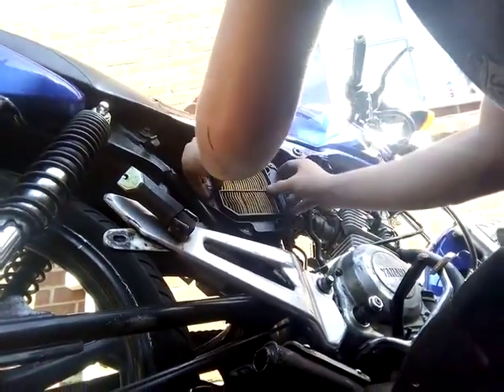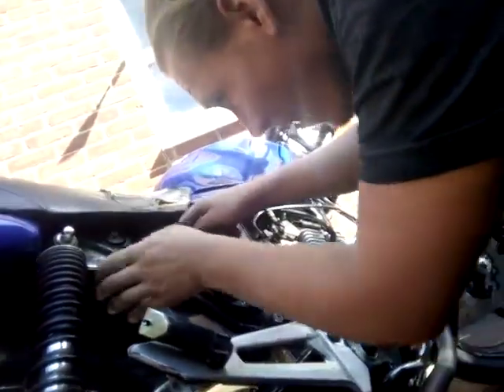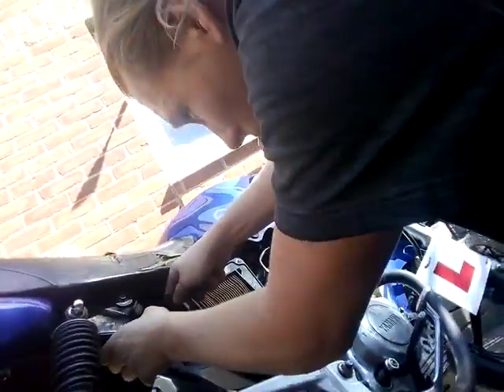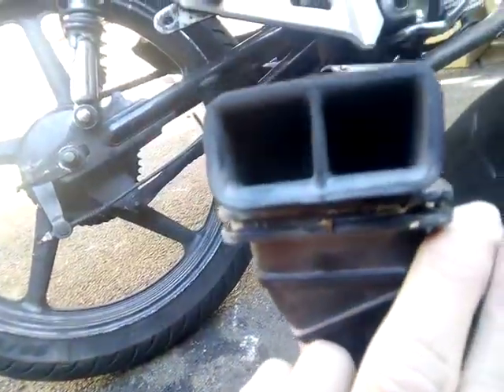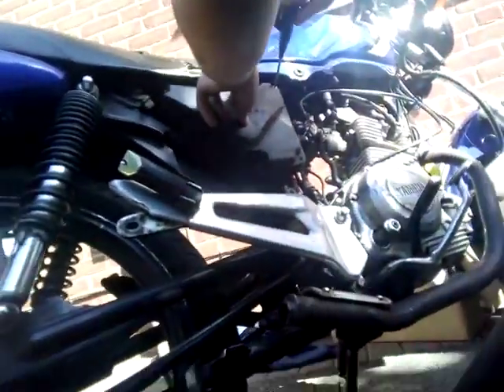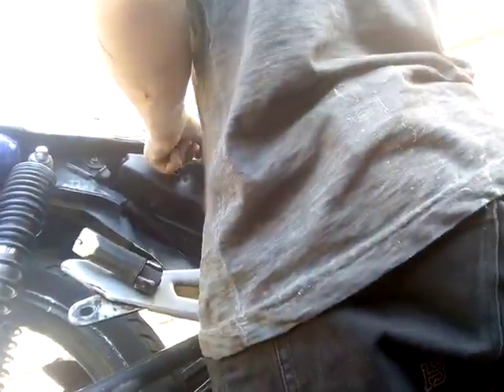MY FIRST EVER VIDEO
The first ever video of the JBS Garage (now BikerBrad) channel!! Recorded Jun 2018